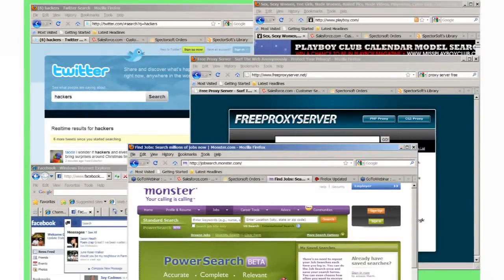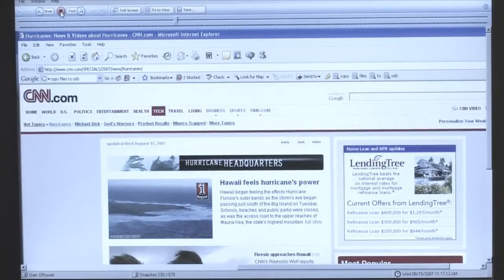Spector 360 Employee Monitoring Software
Spector 360 records your employees web sites visited, emails sent and received, chats and instant messages, keystrokes typed, files transferred, documents printed and applications run. In addition, through a first of its kind surveillance-like camera recording tool, Spector 360 shows you in exact visual detail what an employee does every step of the way.